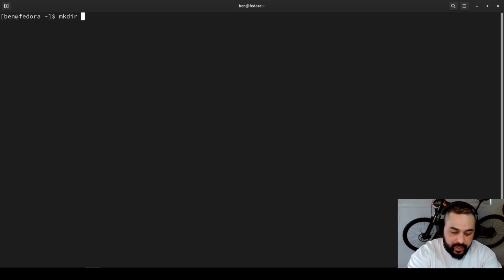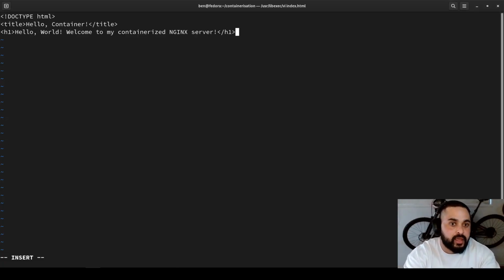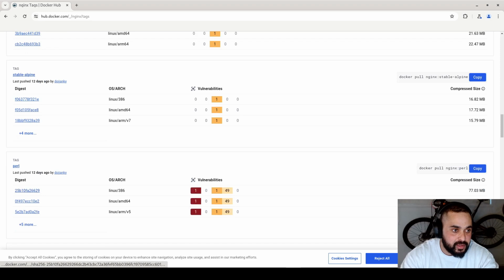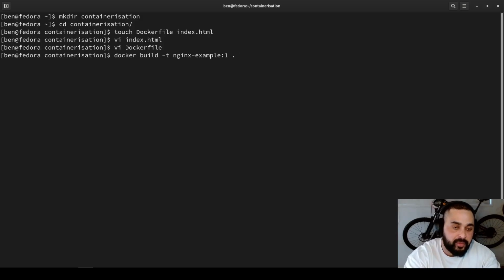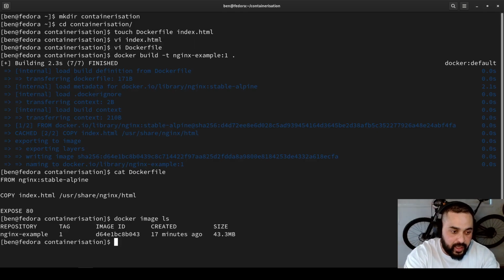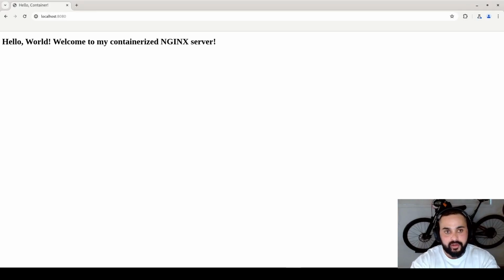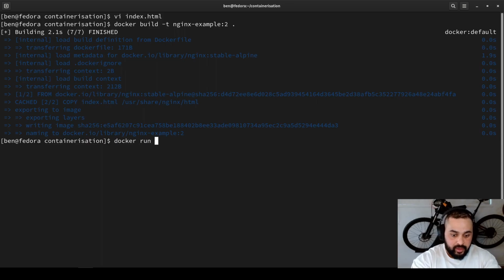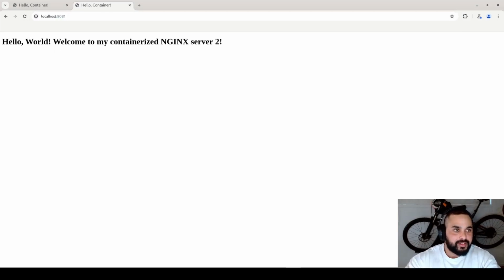How to run a Docker Container from a Dockerfile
An explanation on how to use a dockerfile. Building from a dockerfile and running a container.